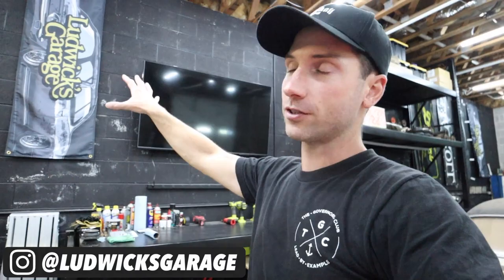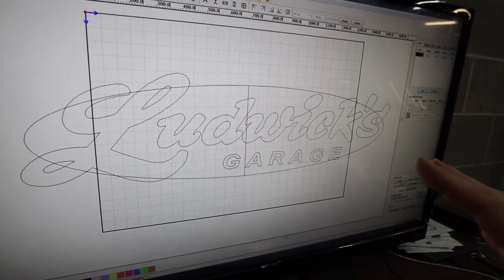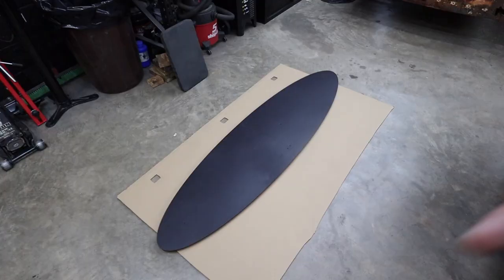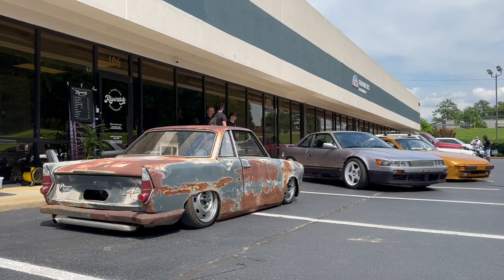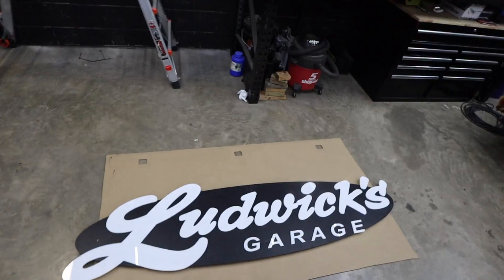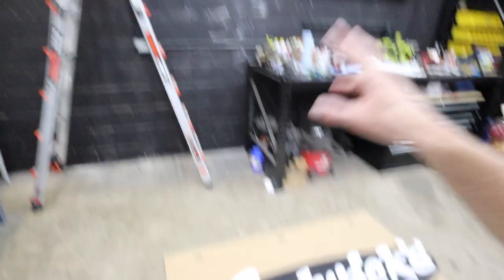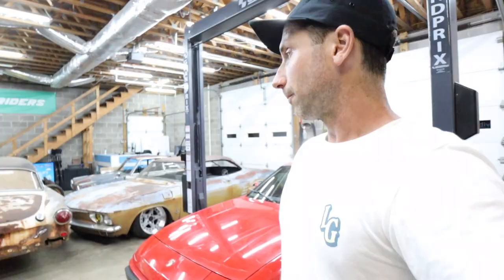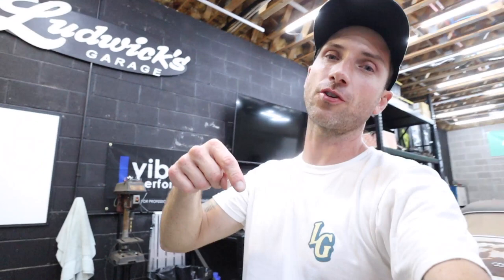MAKING A CUSTOM LASER CUT SHOP SIGN - PORSCHE IS FOR SALE!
for a discount on all your air suspension needs! And for everything I've used for the Porsche in this video!